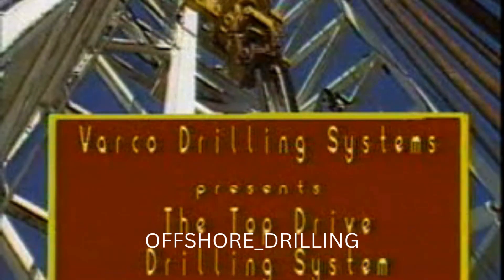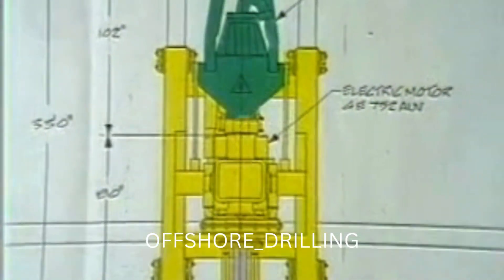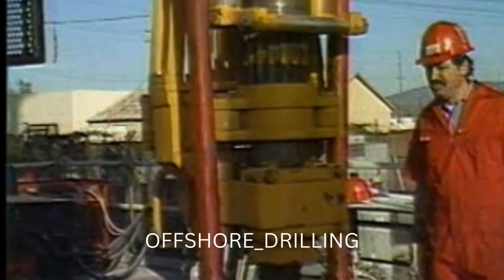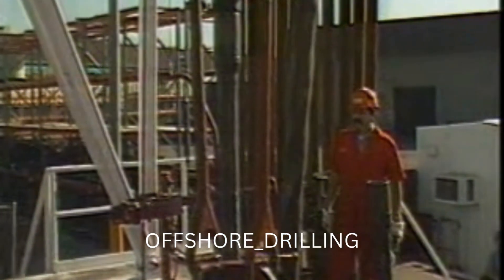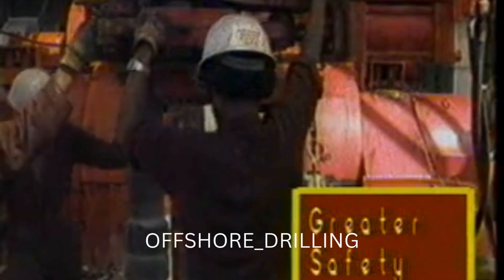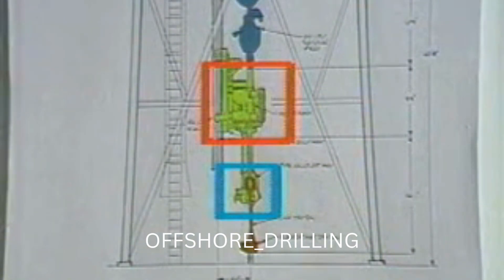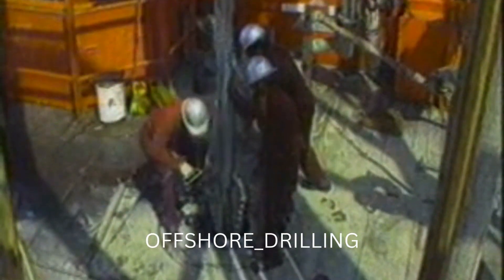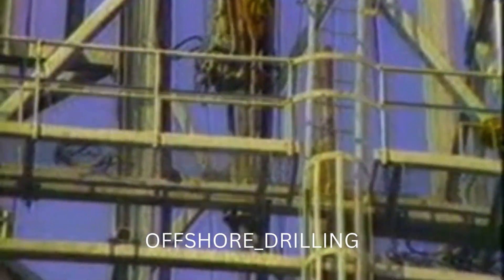🎥 Basics of the Top Drive System in Drilling Operations 🛠️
Welcome to our comprehensive guide on the Top Drive System, a game-changing technology in modern drilling operations. 🚀 In this video, we break down the fundamentals of how top drives work, their components, and the advantages they bring to drilling efficiency and safety.

👉 What you'll learn:
✔️ What is a Top Drive System?
✔️ Key components and their functions 🛞
✔️ Advantages of using a top drive in drilling 🌟
✔️ Maintenance tips to ensure reliability 🛠️

🎯 Whether you're an industry professional or just curious about the mechanics behind offshore and onshore drilling, this video is a must-watch!

📌 Have questions or insights? Drop them in the comments! Let’s discuss and learn together. 🙌